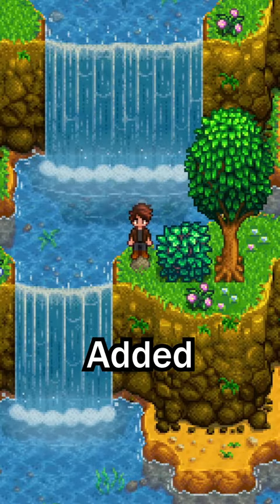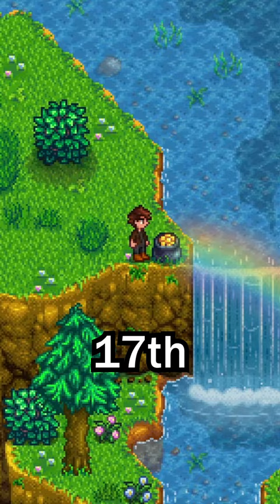The Best Stardew Valley 1.6 Hats